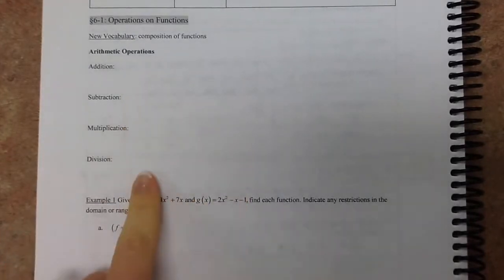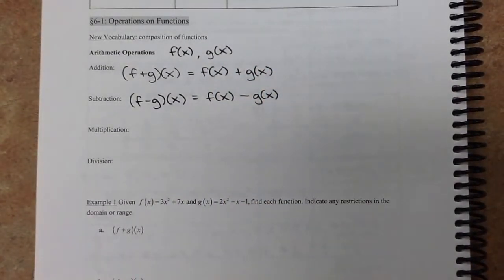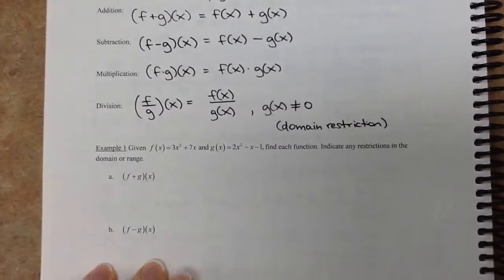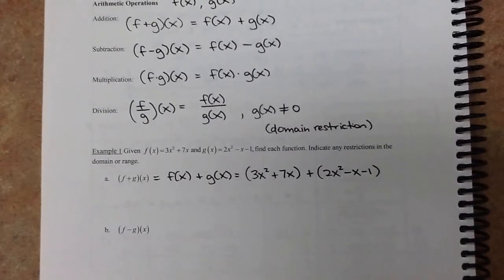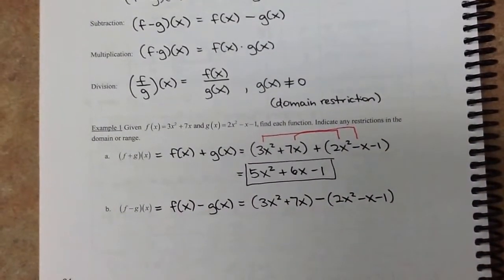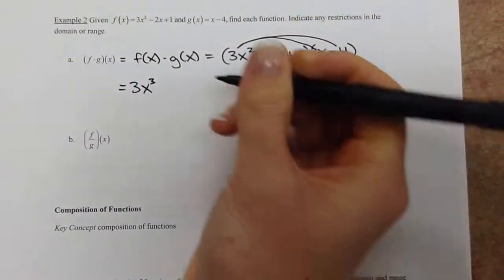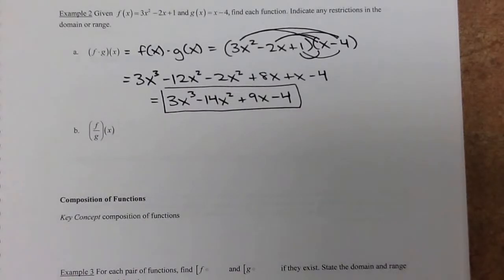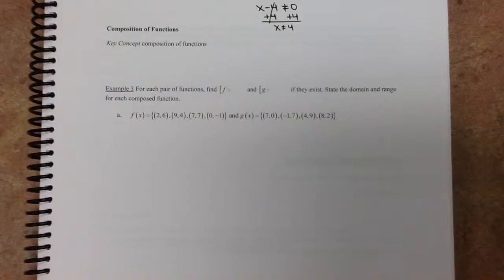College Algebra 6-1